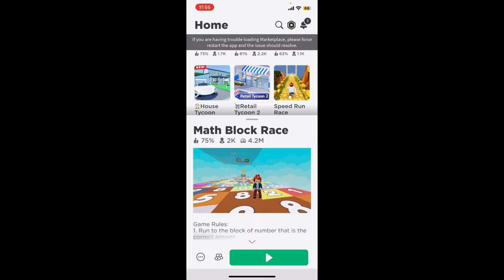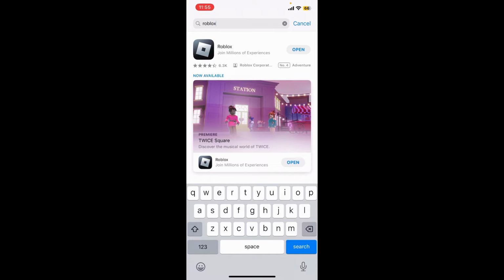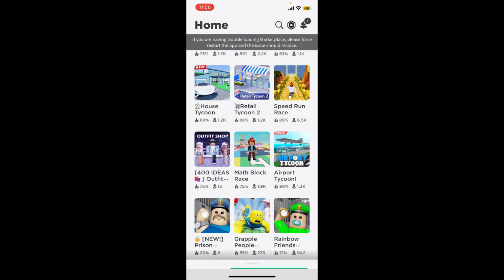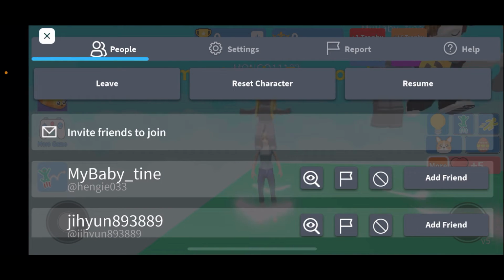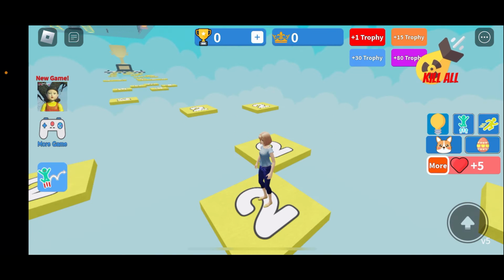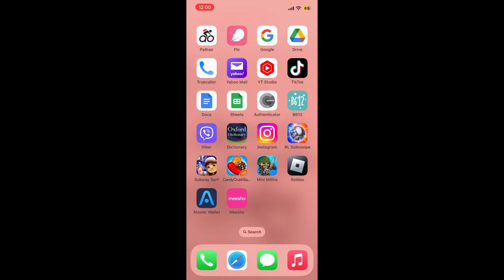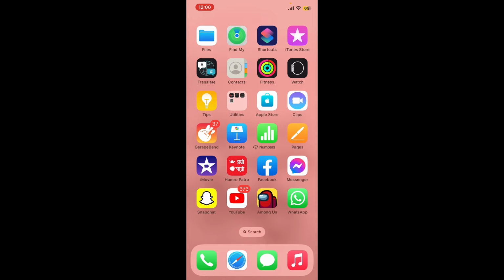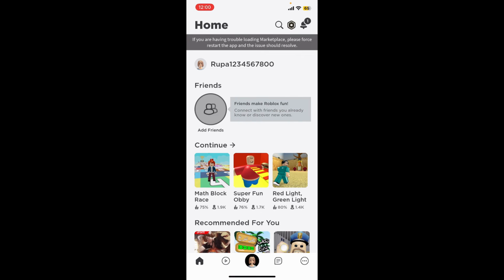How to FIX Low FPS/FPS Drops Issue on Roblox 2023?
Experiencing FPS drops in Roblox? Don't worry, we've got you covered! In this comprehensive guide, we'll walk you through various tips and tricks to fix FPS drop issues in Roblox and improve overall performance. From optimizing Roblox settings to adjusting system settings and graphics options, we'll cover everything you need to know to boost your FPS and enjoy a smooth gaming experience. Don't let FPS drops hold you back—watch this video and start maximizing your Roblox gameplay performance today!